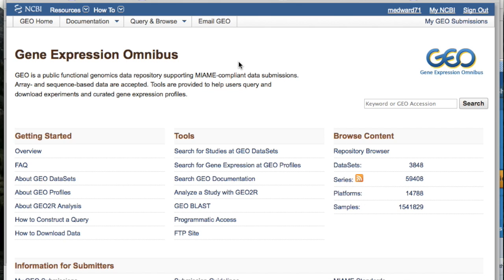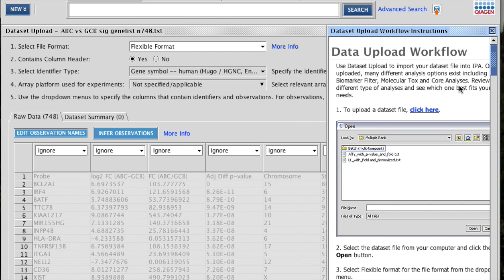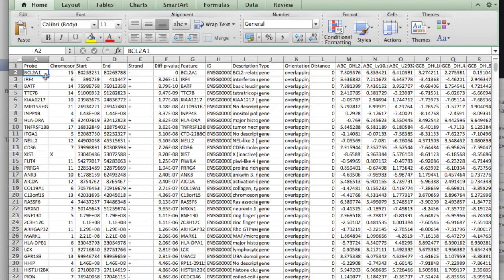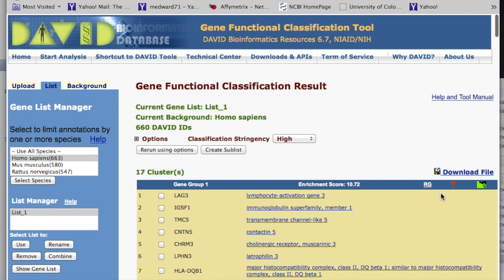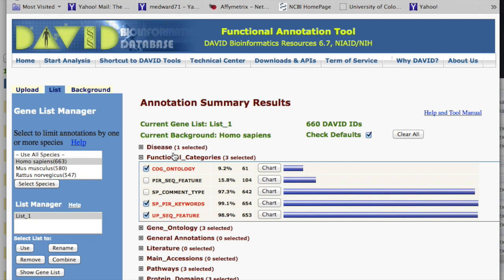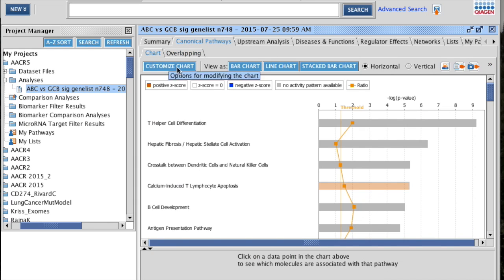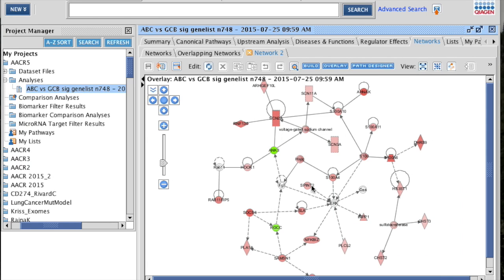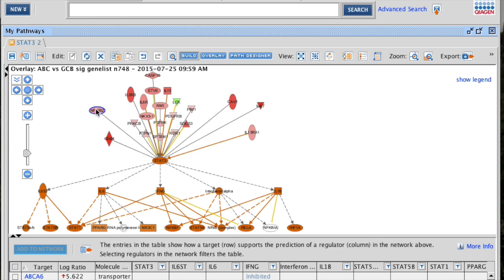AACR Workshop 2015: Bioinformatics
This video is the second part of Laboratory 4: Using Genomics and Bioinformatics in Cancer Research, given on the last day of the Molecular Biology in Clinical Oncology 2015 AACR Workshop. In this tutorial, the bioinformatics programs DAVID and IPA are used to analyze 748 genes different in aggressive vs. non-aggressive B-cell lymphoma (this list was generated from an RNAseq study analyzed in the first section of the lab). Drs. Tzu Phang and Robert Stearman from the University of Colorado Denver were my co-instructors for this course.